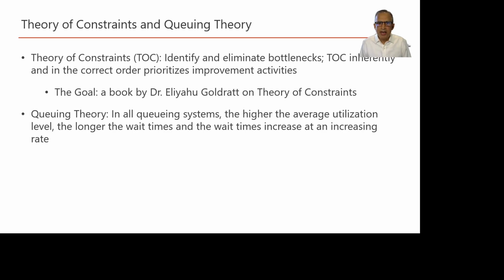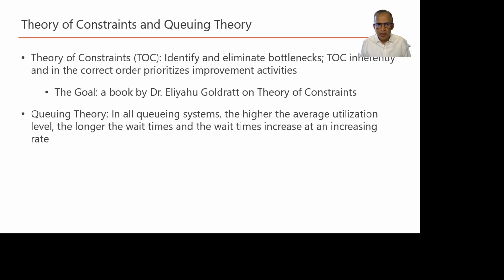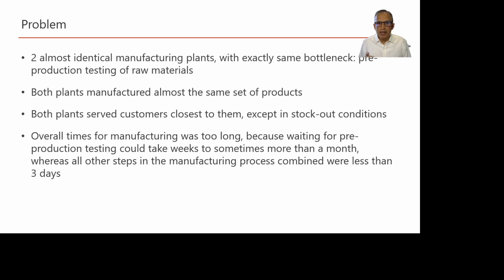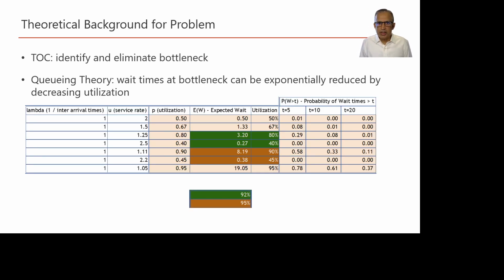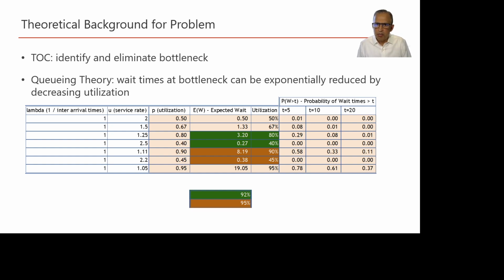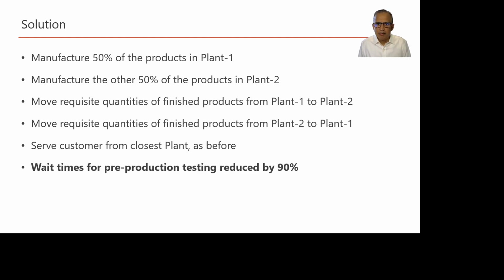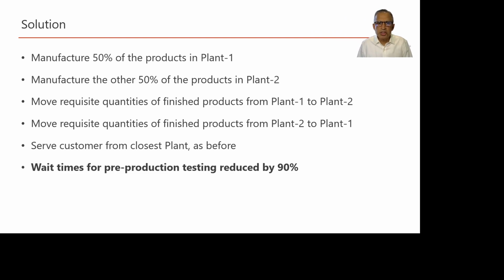Supply Chain and Systems - Part 3 - Increase Manufacturing Throughput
This is part 3 of a series of videos on Supply Chain and Systems. This video discusses how to reduce Manufacturing Wait times or increase Manufacturing Throughput without adding cost, under certain conditions.

This video also introduces 2 concepts: 1) Theory of Constraints (TOC) and 2) Queueing Theory which can be used to increase Manufacturing Throughput under all conditions.